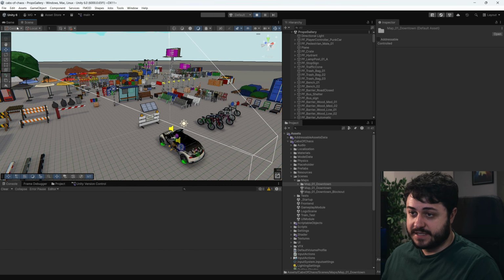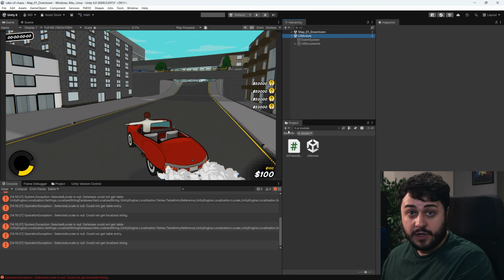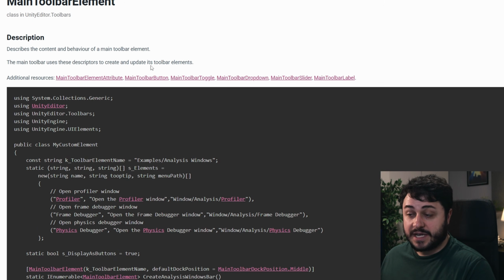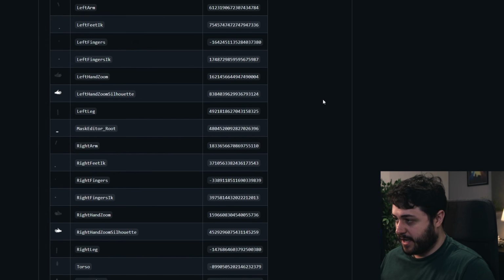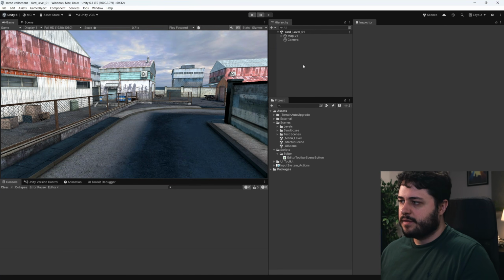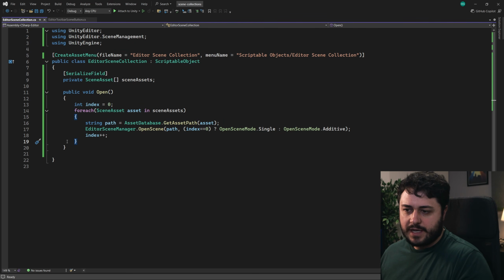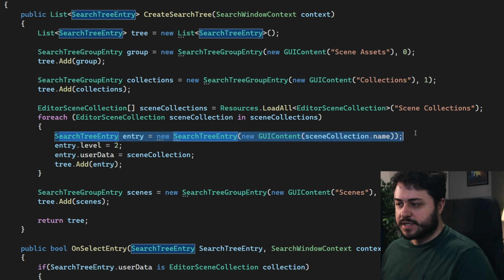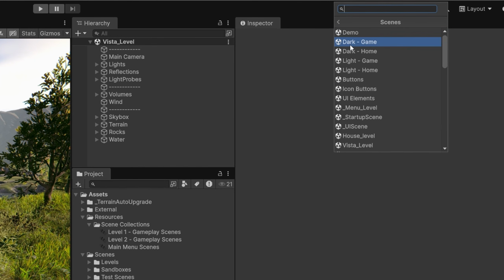Building This Simple Editor Tool Will Save You So Much Time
Speed up your Unity scene navigation by building a custom editor button. Stop digging through folders and load your levels instantly.

Managing multiple test levels can become tedious during game development. This tutorial shows you how to implement a custom editor button that provides direct access to your prop galleries, vehicle controllers, or specific game levels. This workflow adjustment is designed for developers who want to reduce friction when switching between scenes for testing purposes.

By creating a streamlined interface for Unity scene management, you can spend less time searching and more time refining your mechanics. You will see exactly how to set up the button logic to load your desired level with a single click, effectively optimizing your game development workflow. This setup is ideal for any project where you frequently toggle between different test environments or character showrooms.

0:00 Streamlining Your Scene Management Workflow
2:44 Leveraging the Main Toolbar Element
5:31 Automating Scene Discovery and Loading
6:42 Managing Complex Scene Collections
9:11 Upgrading to a Searchable Interface